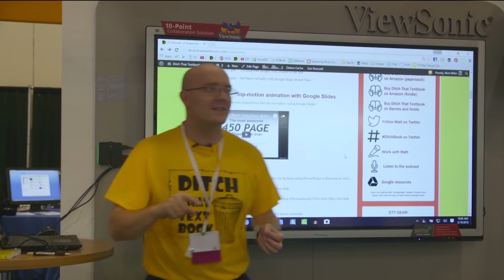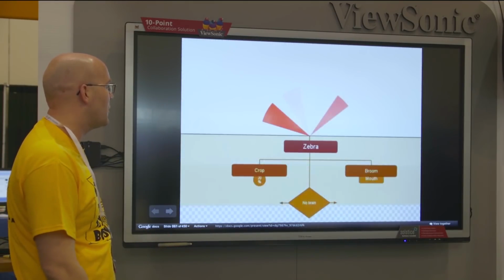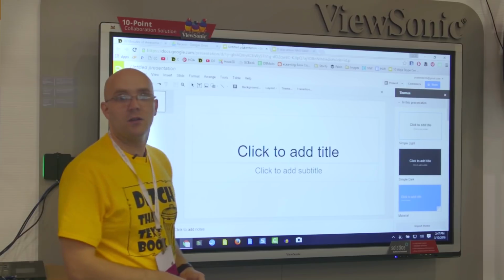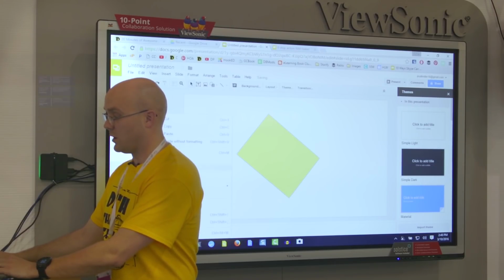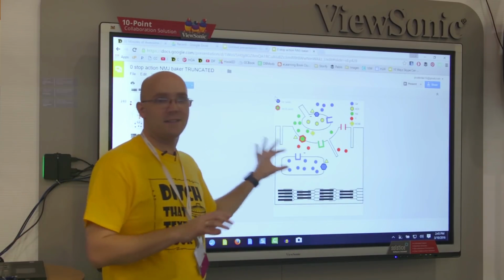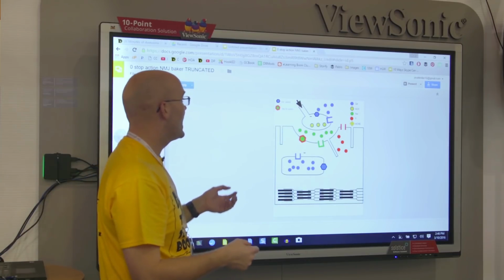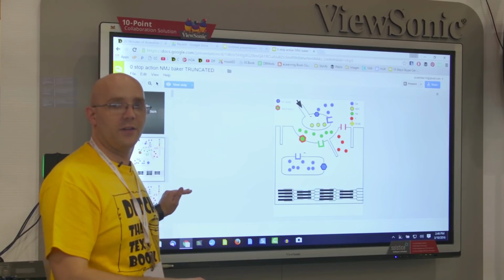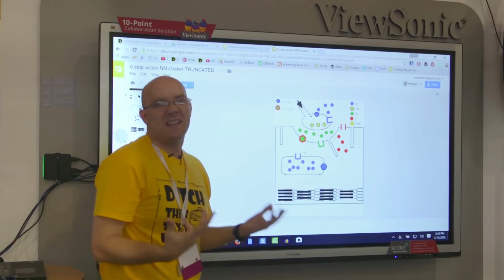Easy Stop-Motion Animation with Google Slides with Matt Miller (MACUL)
Get your students excited about class presentations. Matt Miller, author of “Ditch That Textbook,” explains how you can use Google Slides to create animated presentations.

To learn more about implementing technology-rich learning environments, visit us at ViewSchool.com!